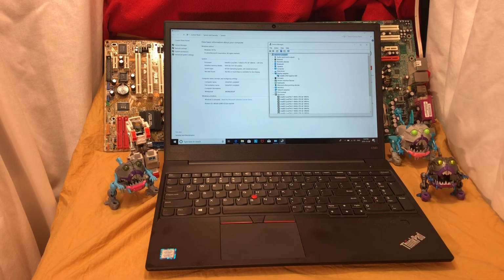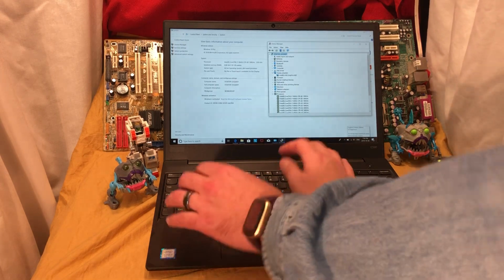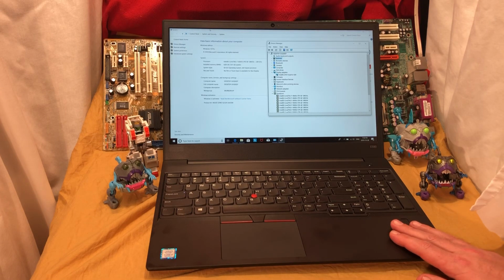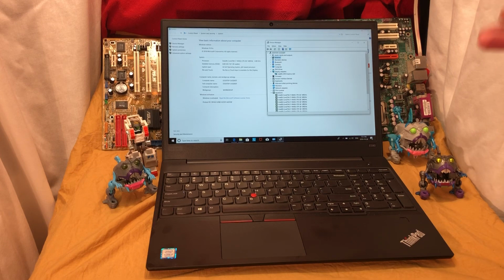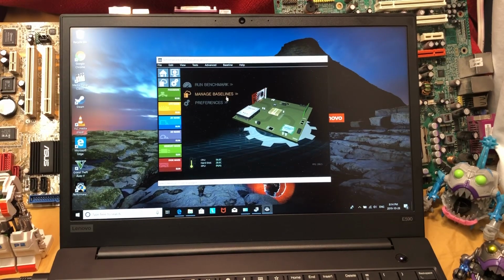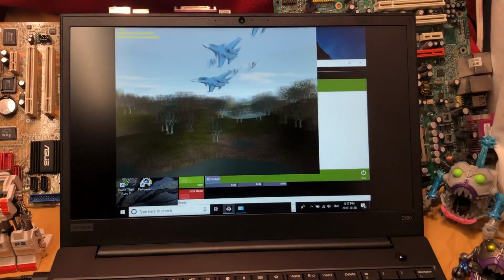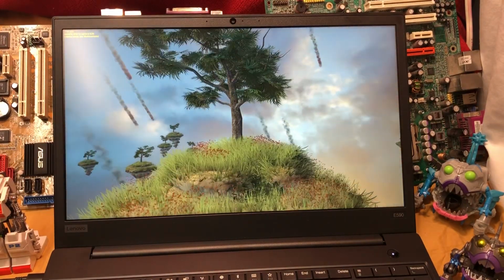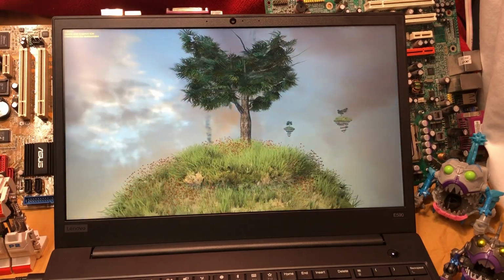Lenovo ThinkPad E590 Review Benchmark A Look Inside - 15.6" - Core i7 8565U - 8 GB RAM - 256 GB SSD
Lenovo ThinkPad E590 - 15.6" - Core i7 8565U - 8 GB RAM - 256 GB SSD - US
Mfg.Part: 20NB001HUS | CDW Part: 5531302 | UNSPSC: 43211503

ThinkPad E590 (15") Laptop
E590 (15")
This laptop means business
A sleek design, durable construction, and high performance
Perfect choice for professionals who take technology seriously
Small business laptop boasts powerful Intel® CPUs, dual storage drive options
Robust security features to keep your data safe

Main Features
Core i7 8565U / 1.8 GHz
Win 10 Pro 64-bit
8 GB RAM
256 GB SSD NVMe
15.6" IPS 1920 x 1080 (Full HD)
UHD Graphics 620
Wi-Fi
Bluetooth
black
kbd: US
A sleek design, smart metallic construction, and high performance ensure the ThinkPad E590 laptop is the perfect choice for professionals who take technology seriously.

Open Popup WindowExplore Product
Show More Media
Tech Specs
Specifications are provided by the manufacturer.
Cache Memory
Installed Size :8 MB
Digital Camera
Resolution :720p
Webcam Capability :Yes
Environmental Standards
ENERGY STAR Certified :Yes
Hard Drive
Hard Drive Features :NVM Express (NVMe)
Interface :PCIe
SSD Form Factor :M.2
Type :SSD
Interfaces
Comment :Always On
HDMI Ports Qty :1
USB 2.0 Ports Qty :1
USB 3.0 Ports Qty :2
USB-C Ports Qty :1
Interface :HDMI
Interface :Headphone/microphone combo jack
Interface :LAN
Interface :USB 2.0
Interface :USB 3.1 Gen 1
Interface :USB-C 3.1 Gen 2
Keyboard
Keyboard Layout :QWERTY
Keyboard Localization :US
Localization & Layout :English - US
Processor
64-bit Computing :Yes
Clock Speed :1.8 GHz
Features :Integrated memory controller
Generation :8
Manufacturer :Intel
Max Turbo Speed :4.6 GHz
Number of Cores :Quad-Core
Processor Number :I7-8565U
Type :Core i7
Networking
Data Link Protocol :Bluetooth 5.0, Ethernet, Fast Ethernet, Gigabit Ethernet, IEEE 802.11a, IEEE 802.11ac, IEEE 802.11b, IEEE 802.11g, IEEE 802.11n
Ethernet Controller(s) :Realtek R8111GUS
Interface Type :M.2 Card
Wired Protocol :Gigabit Ethernet
Wireless NIC :Intel Dual Band Wireless-AC 9260
Wireless Protocol :802.11a/b/g/n/ac, Bluetooth 5.0
Storage Hard Drive
Capacity :256 GB
OS Provided
Edition :Windows 10 Pro
Family :Windows 10
Language :English
Type :Windows 10 Pro 64-bit Edition
Input Device
Features :Buttonless touchpad, Multi-touch touchpad, Spill-resistant
Numeric Keypad :Yes
Type :Keyboard, TrackPoint, UltraNav
RAM
Configuration Features :1 x 8 GB
Empty Slots :1
Form Factor :SO-DIMM 260-pin
Installed Size :8 GB
Max Supported Size :32 GB
Memory Speed :2400 MHz
Slots Qty :2
Technology :DDR4 SDRAM
Audio Input
Type :Dual array microphone
Audio Output
Audio Codec :Conexant CX11880
Compliant Standards :Dolby Advanced Audio, High Definition Audio
Type :Stereo speakers
Bay Provided
Type :None
Battery
Capacity :45 Wh
Run Time (Up To) :11 hours
Technology :Lithium ion
Card Reader
Supported Flash Memory :microSD
Type :Card reader
Display
Diagonal Size (metric) :39.6 cm
Display Resolution Abbreviation :Full HD
Image Aspect Ratio :16:9
LCD Backlight Technology :LED backlight
Projector Image Brightness :250 cd/m²
Projector Monitor Features :170° viewing angle, Anti-glare
Type :LED
Widescreen Display :Yes
Header
Brand :Lenovo
Country Kits :United States
Localization :English
Manufacturer :Lenovo Express Models
Model :20NB
Packaged Quantity :1
Product Line :Lenovo ThinkPad E590
Miscellaneous
Case Material :Aluminum, Polycarbonate ABS
Color :Black
Color Category :Black
Compliant Standards :RoHS
Features :Administrator password, Hard drive password, MIL-STD-810G tested, Power-on password, RapidCharge
Included Accessories :USB-C power adapter
Manufacturer Selling Program :TopSeller
Security Slot Type :Kensington security slot
Theft/Intrusion Protection :Security lock slot (cable lock sold separately)
Modem
Type :None
Power Device
Frequency Required :50/60 Hz
Nominal Voltage :AC 120/230 V
Power Provided :65 Watt
Service
Support Details Full Contract Period :1 year
Support Details Location :Pick-up and return
Support Details Type :Limited warranty
Slot Provided
Type :None
System
Embedded Security :Trusted Platform Module (TPM 2.0) Security Chip
Hard Drive Capacity :256 GB
Notebook Type :Notebook
Platform :Windows
Security Devices :Fingerprint reader
Video Output
Graphics Processor Series :Intel UHD Graphics
Graphics Processor Vendor :Intel UHD Graphics 620
Dimensions & Weight
Depth :25.25 cm
Height :1.99 cm
Weight :2.12 kg
Width :36.9 cm
Optical Storage
Drive Type :No optical drive
Type :None
Service & Support
Type :1-year warranty
Display (Projector)
Diagonal Size :15.6 in
Max Resolution :1920 x 1080
TFT Technology :IPS